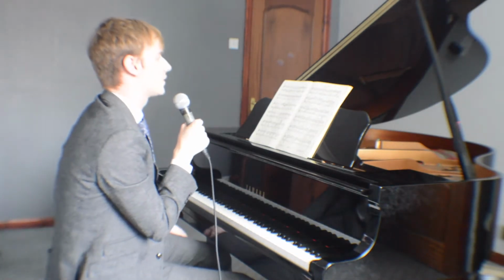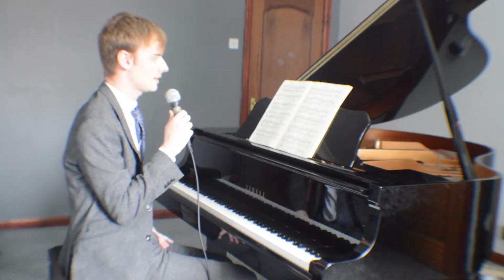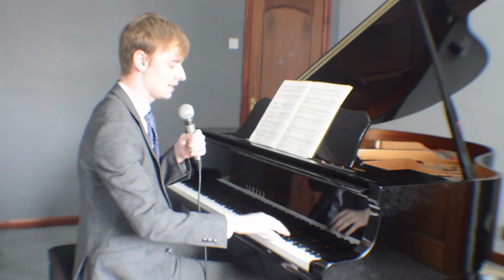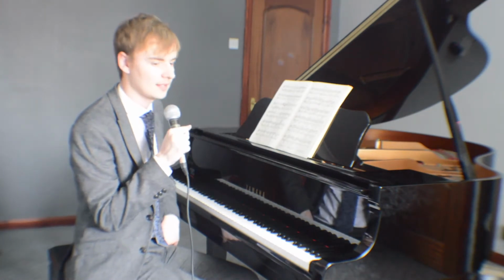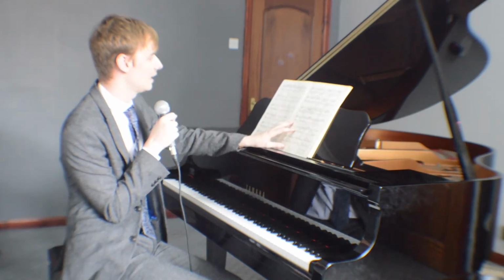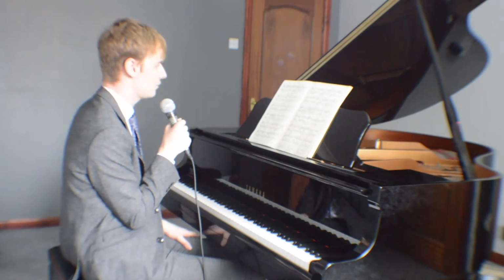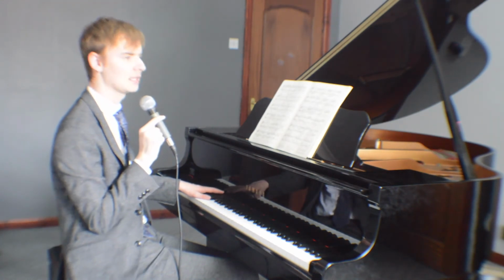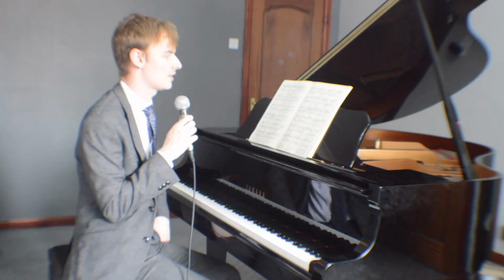Ballade No. 1 in G Minor, Op. 23 - Seminar Series (Episode 2)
Recorded by Joshua Kelly (14/06/2018)

Your support is very much appreciated and aids me in the production of my recordings, performance projects and video tutorials.

If you want to keep up-to-date on my current projects and upcoming concerts, please follow me on:

Thanks for your support - Josh